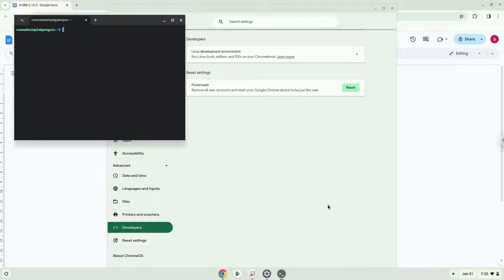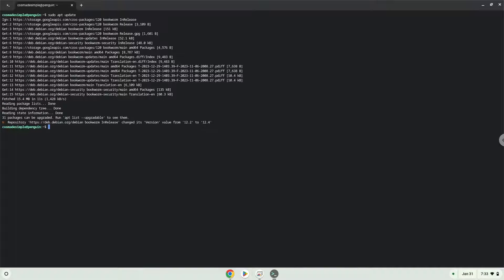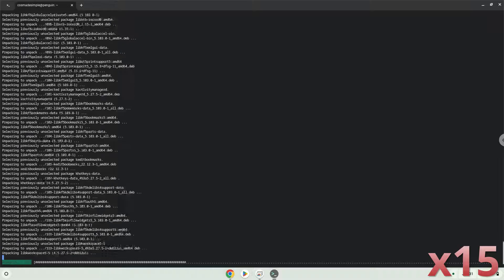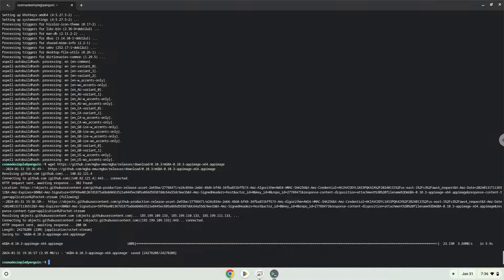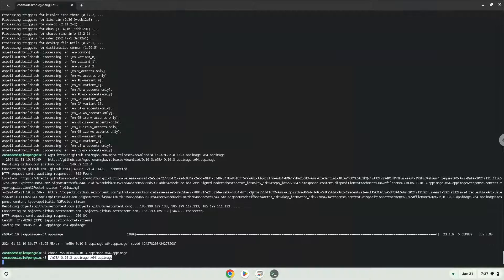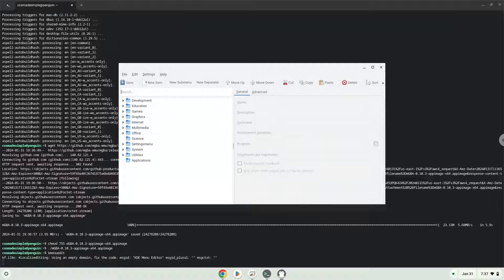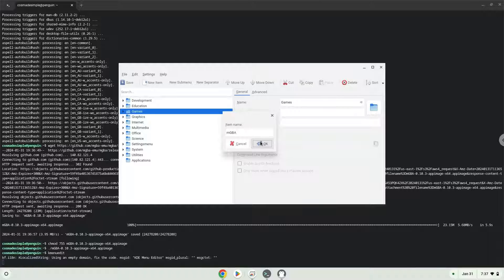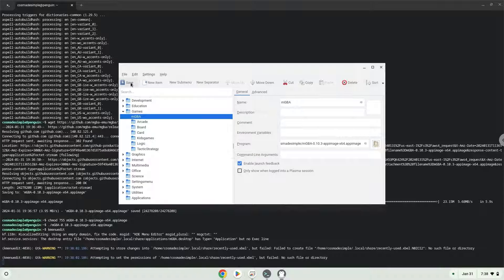How to install mGBA 0.10.3 on a Chromebook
In this video, we are looking at how to install mGBA 0.10.3 on a Chromebook.